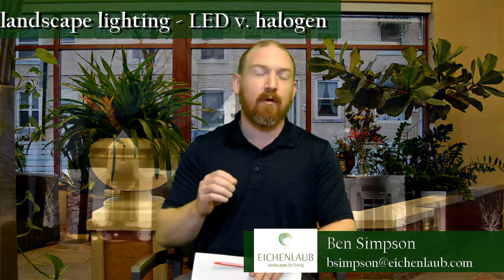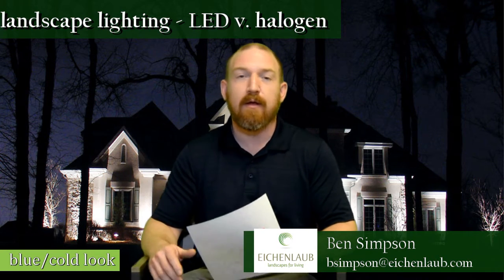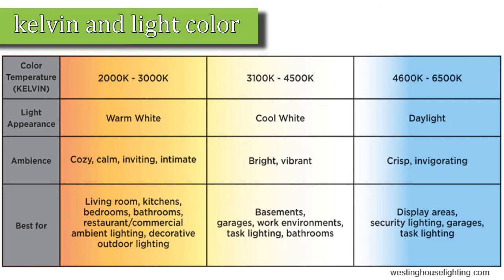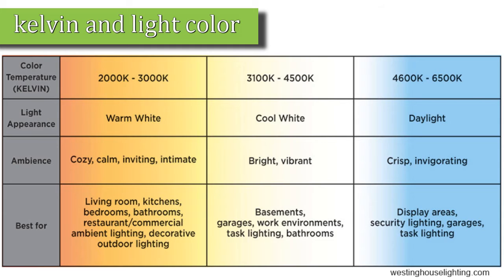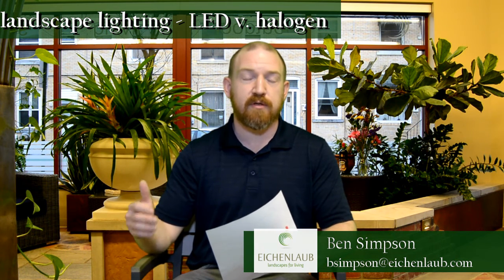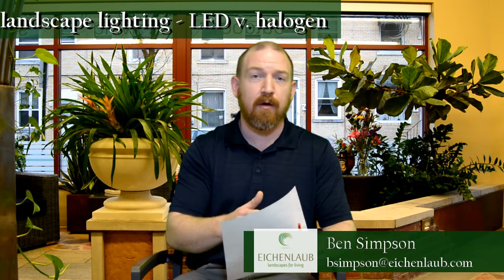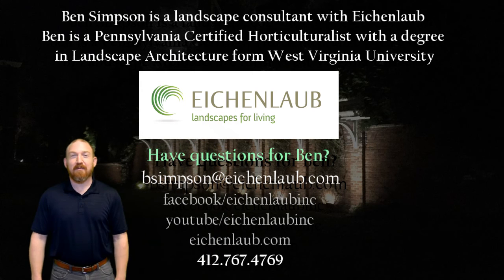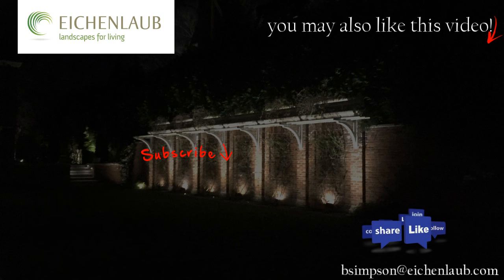LED Light Color v Halogen Light Color - Landscape Lighting Ideas - eichenlaub